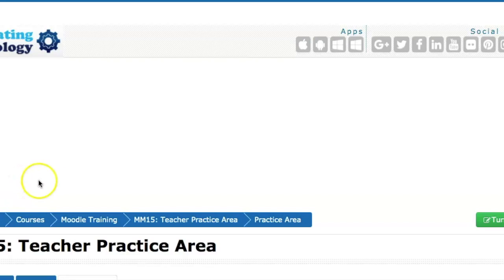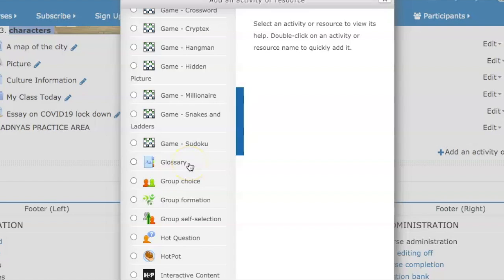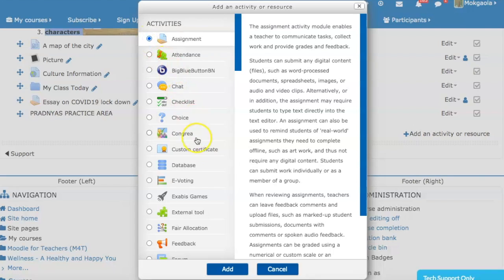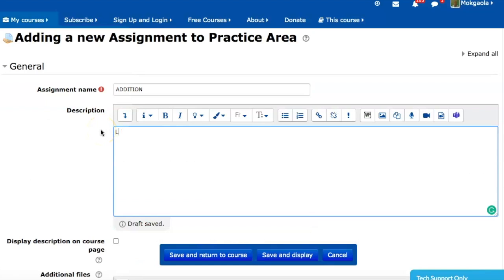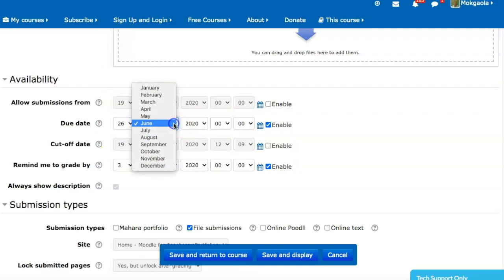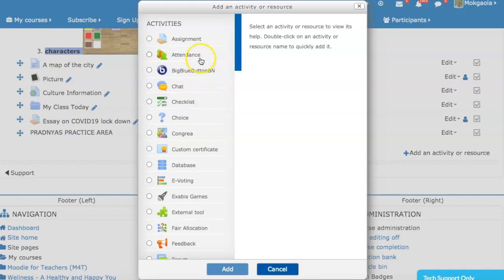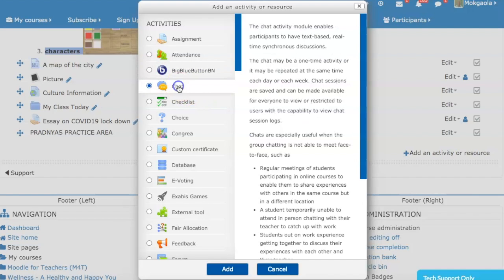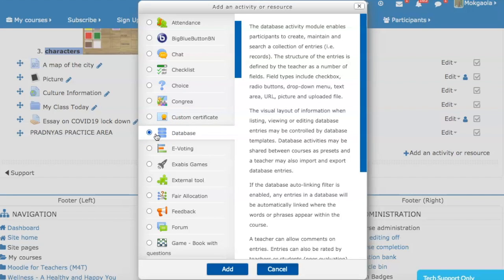Activities in Moodle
This video demonstrates the Activities in Moodle